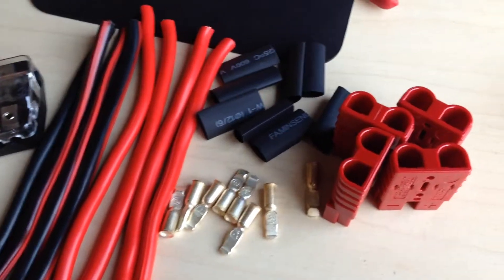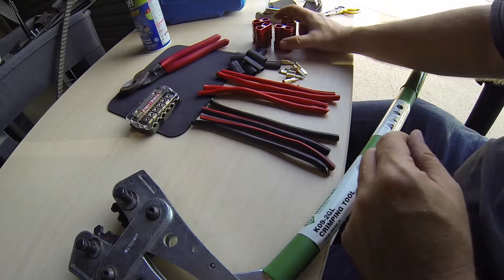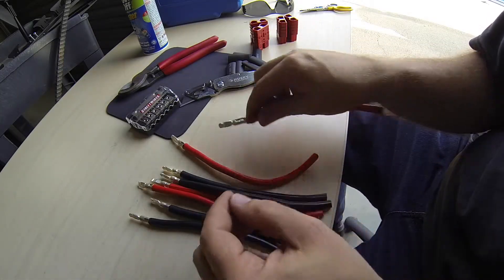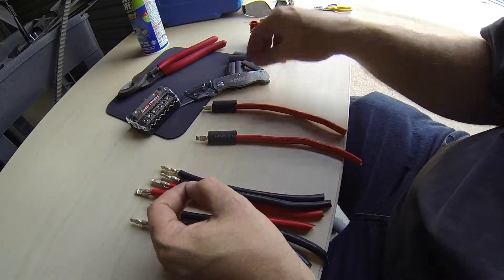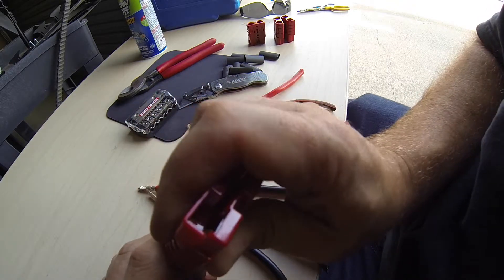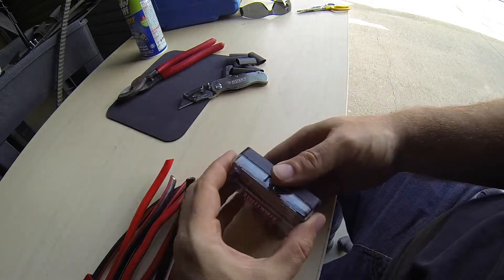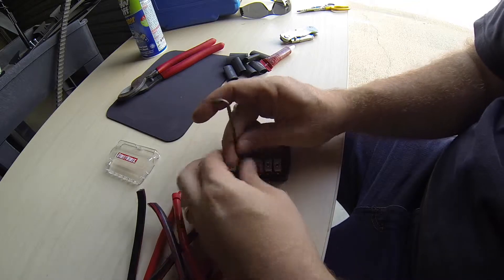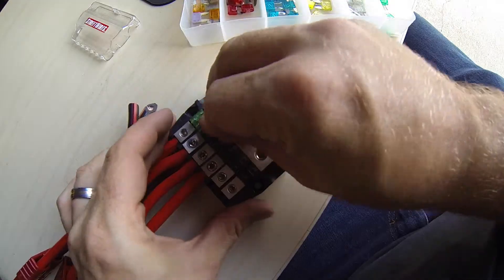24vdc Fuse Block with Anderson SB50 Connectors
Today I am putting together a fuse block for a 24v DC tying in some 8 gauge cable to some Anderson SB50 connectors. I need to knock this out quickly so there isn’t much in the way of explanation, but you can watch them go together which might be entertaining anyway.